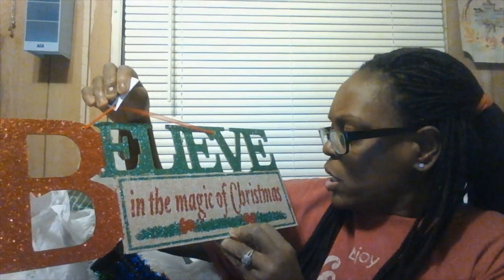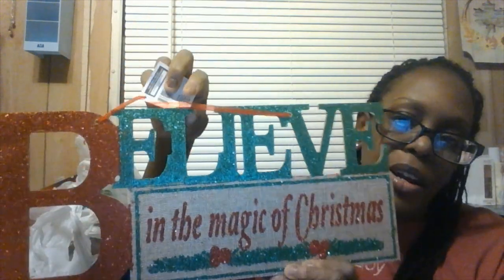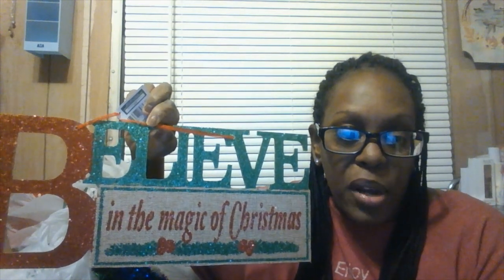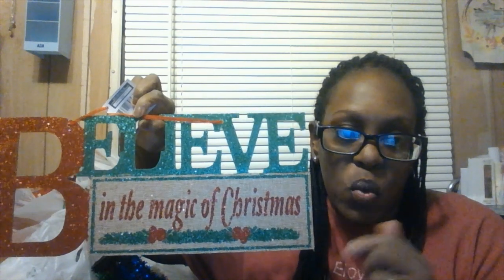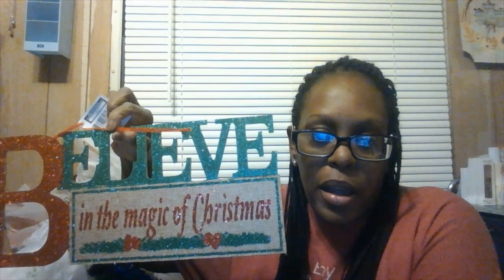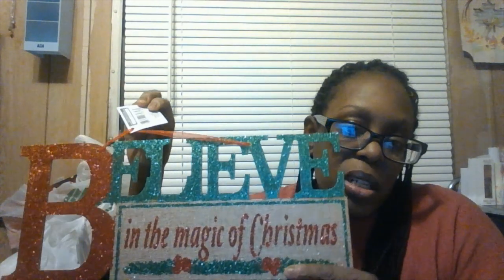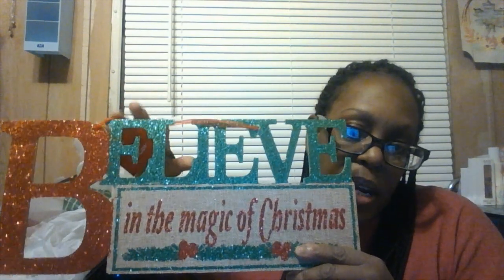DOLLAR TREE AND MARSHALL'S HAUL / 2021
MY NAME IS DAWN HELLO IT'S NICE TO MEET YOU ALL.

TREE.COM FOR AMAZING ITEMS AND MORE.

I JUST WANT TO SAY TO EVERYONE FOR STOPPING BY OR JUST WATCHING ANOTHER VIDEO FROM THE BEAUTY ROOM''.  YOU ALL MEAN SO MUCH TO ME YOUR REASON WHY I HAVE A YOUTUBE CHANNEL I APPERCIATE EACH AND EVERYONE OF YOU GOD BLESS YOU ALL. PLEASE STAY SAFE AND ENCOURAGED DREAM BIG FOR YOUR GOALS AND NEVER GIVE UP NO MATTER WHAT. I'LL SEE YOU ALL IN THE VIDEO. BYE''